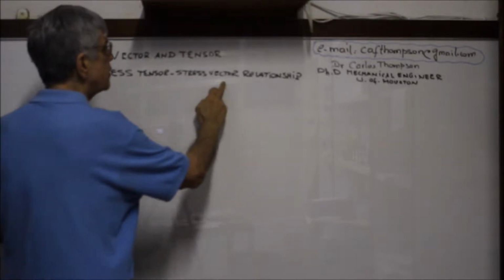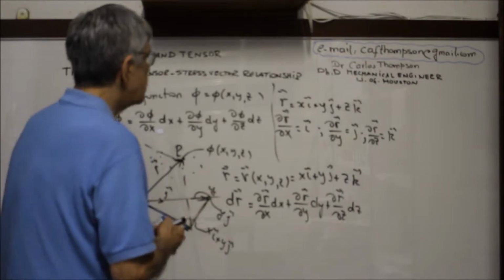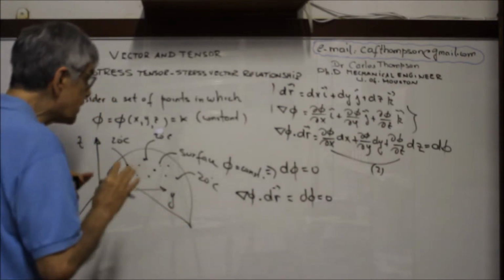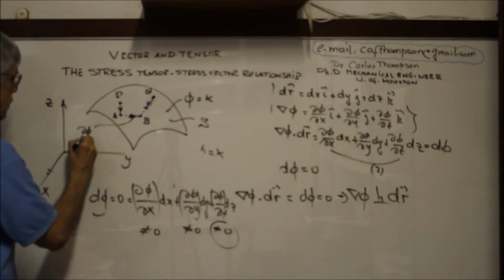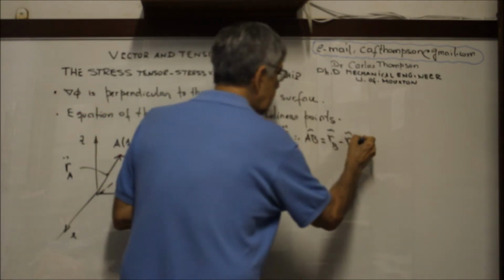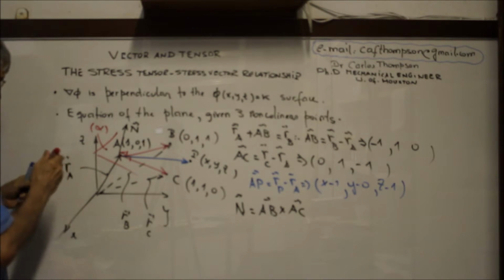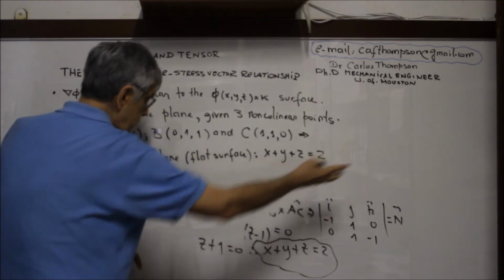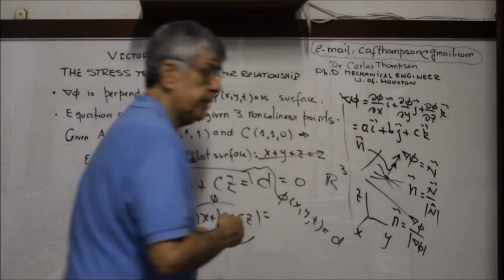VIDEO XXVII - VECTOR AND TENSOR - PROPERTY OF THE GRADIENT - EQUATION OF THE PLANE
The objective of this lecture is to show the property of the gradient of a scalar function in the space R3. The equation of the plane is derived and is also  demonstrated that the gradient is a normal vector to this plane. This result is important to the stress vector and the stress tensor relationship.